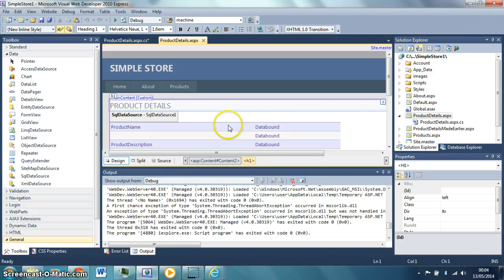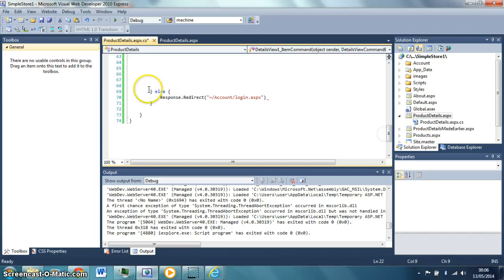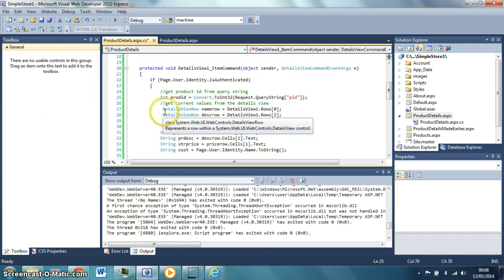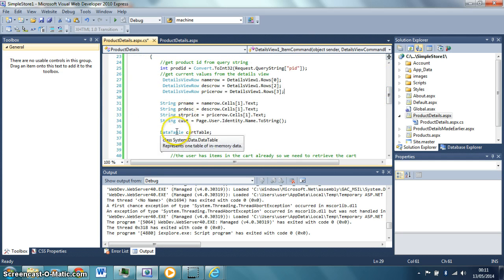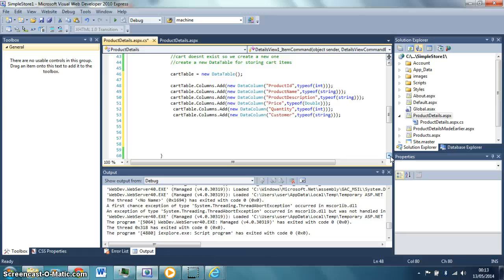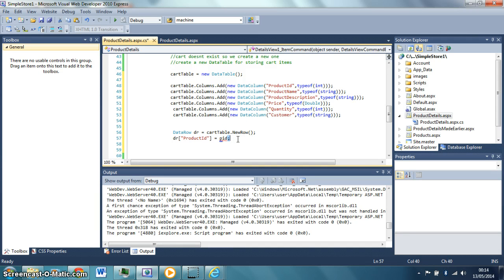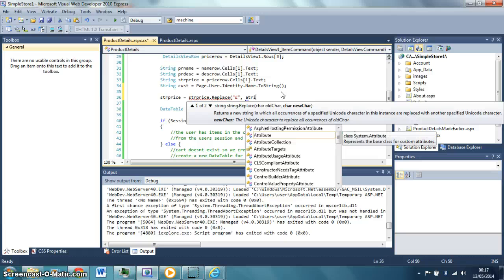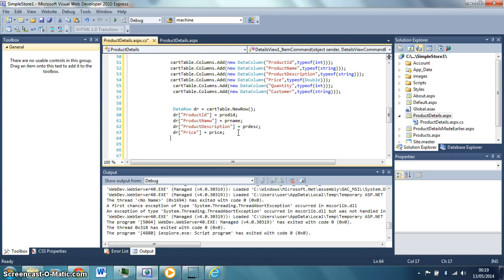add to cart part1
asp.net shopping cart part 1